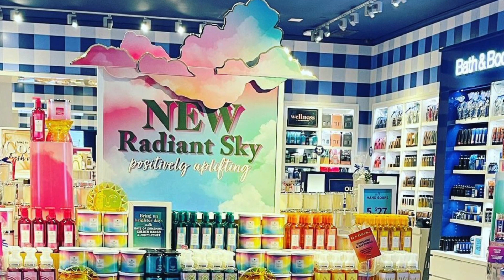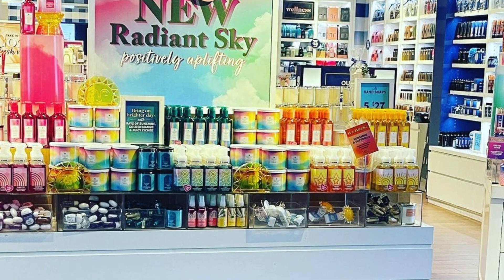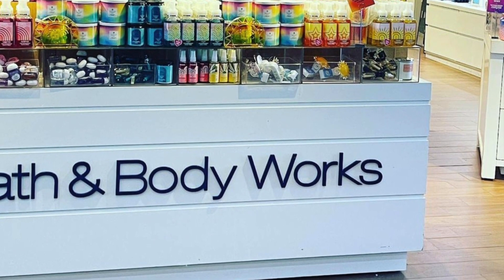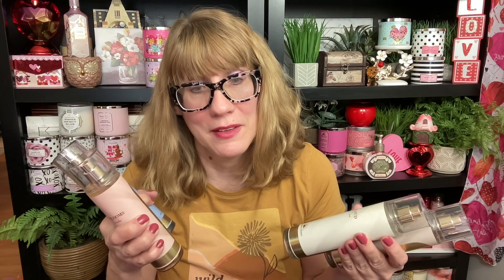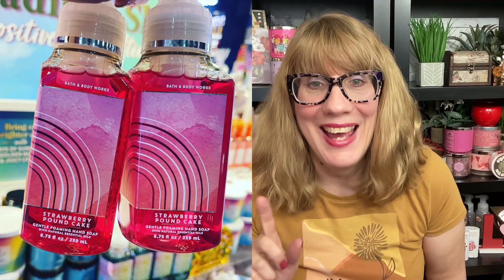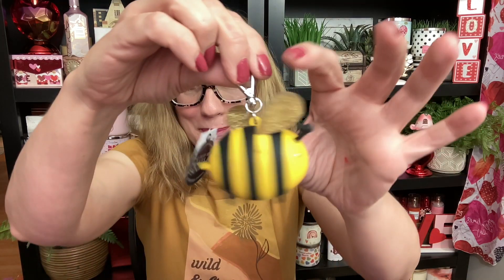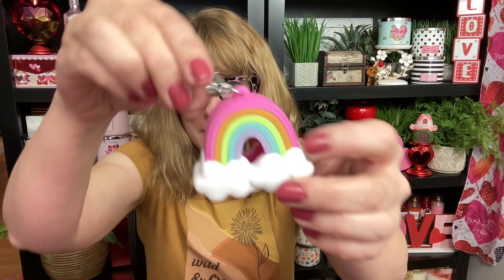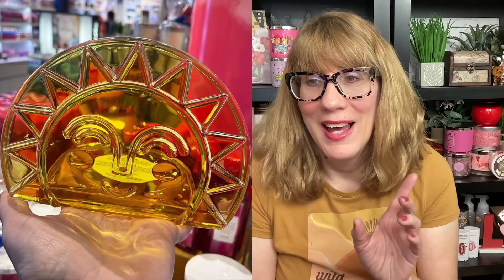Bath & Body Works ENTIRE SPRING 2023 Collection So Far! Let's Chat!